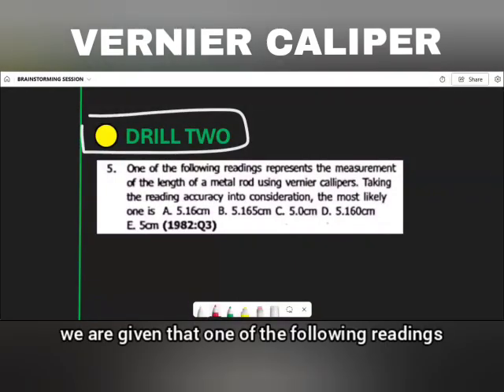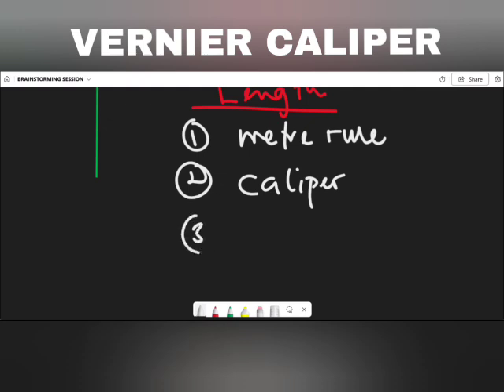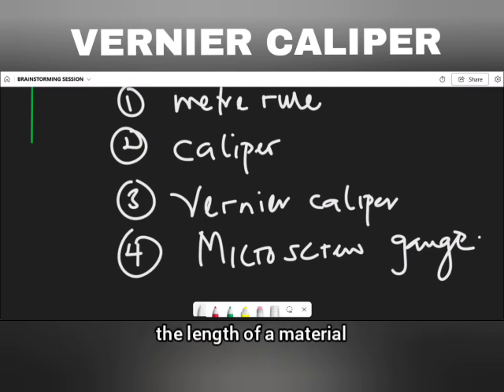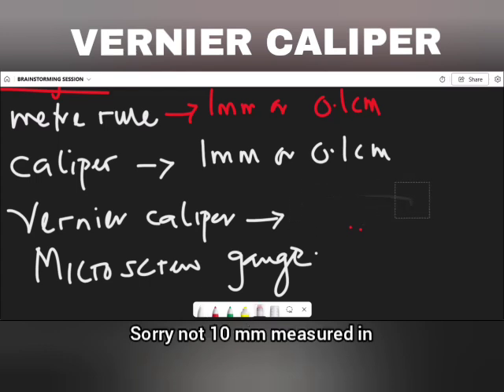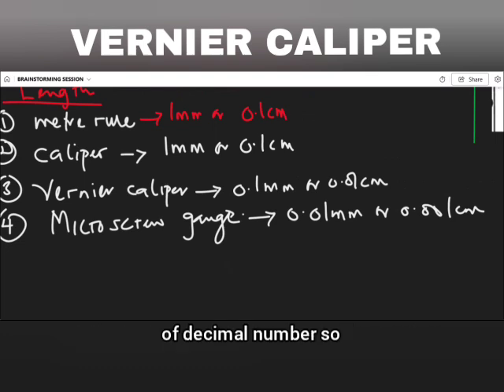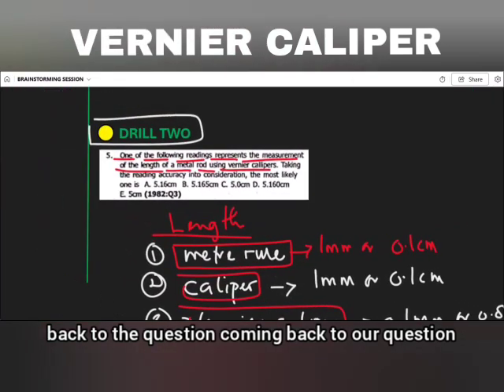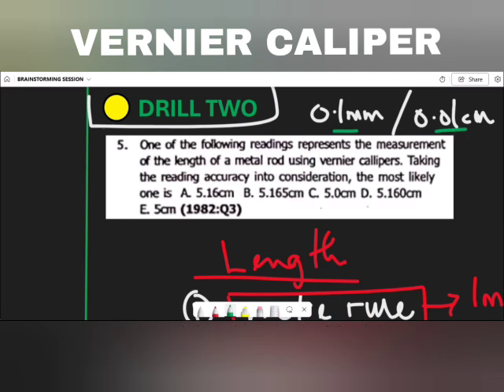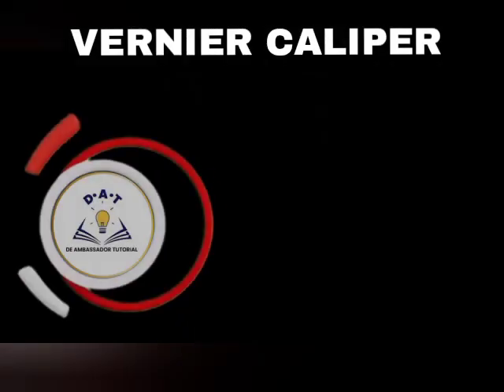MEASUREMENT 2 (VERNIER CALIPER)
This is a Jambite question on Vernier Caliper